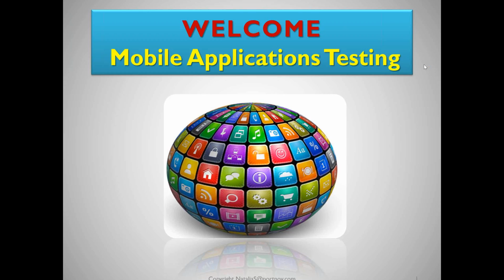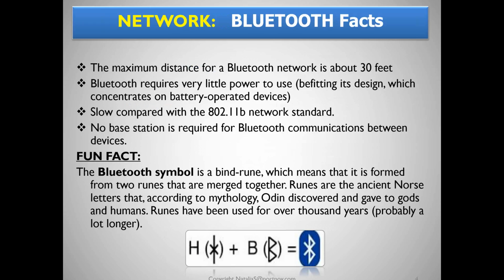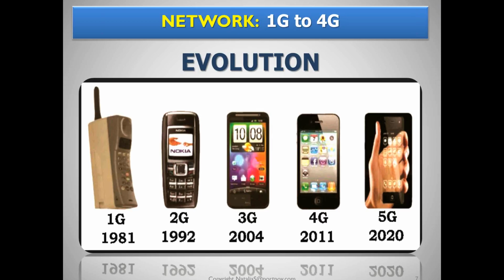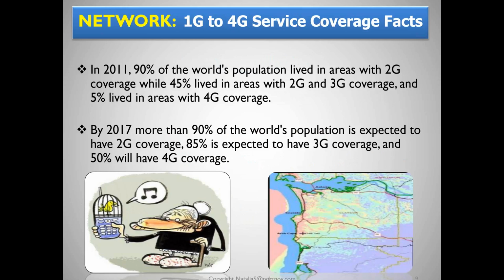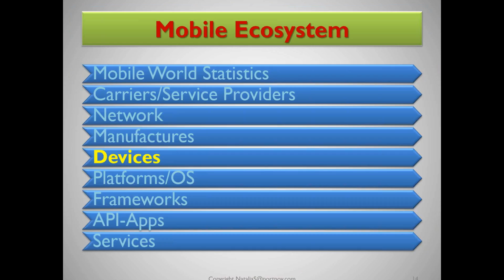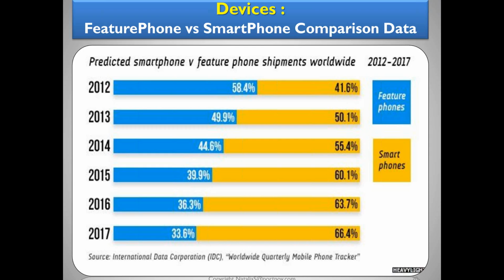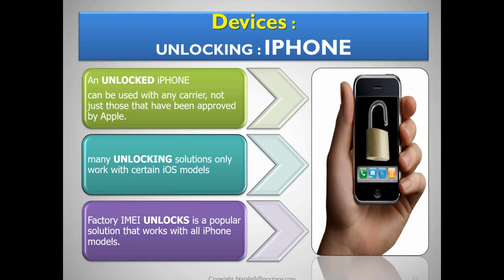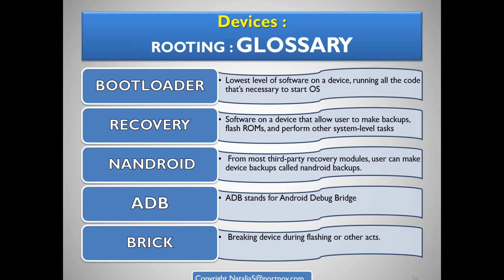Natalia Project 3, Oct 2, 2017